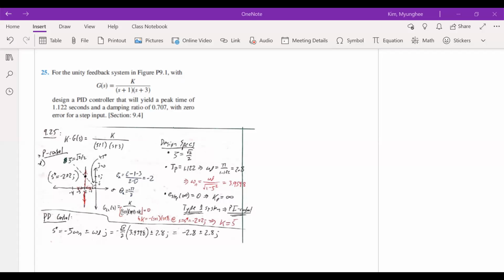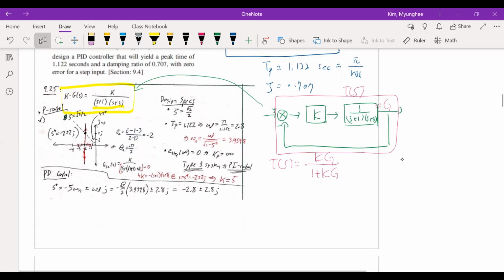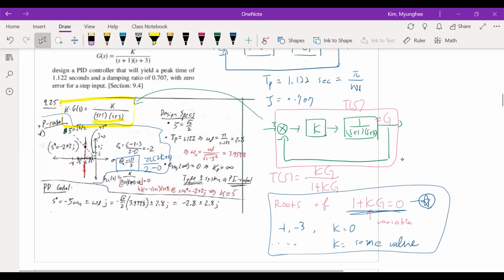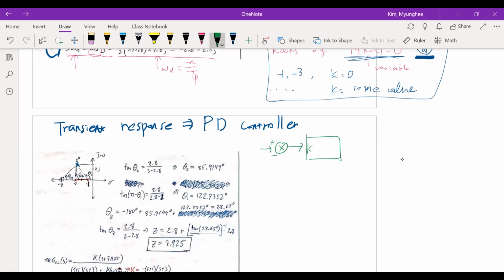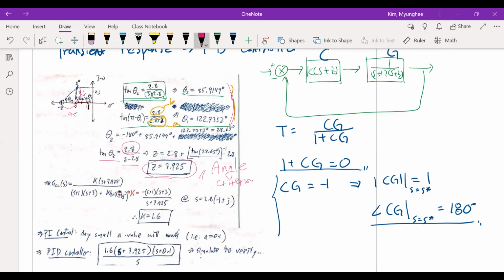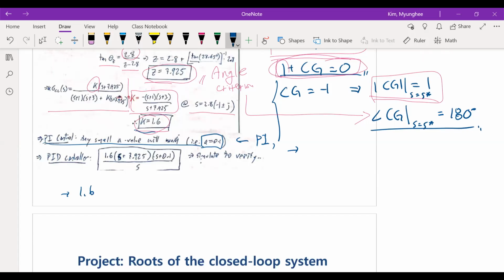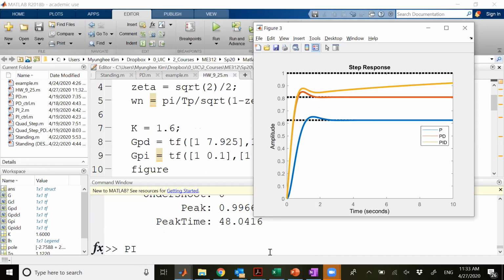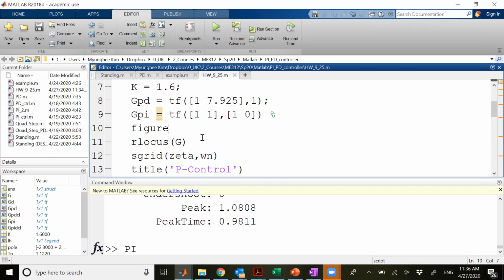1 HW revew PID 9 25